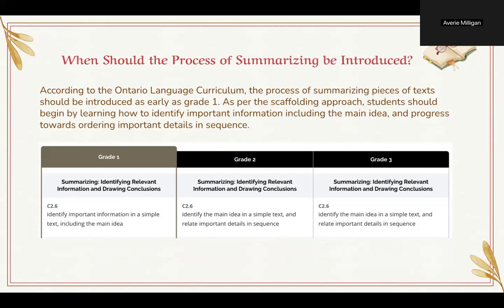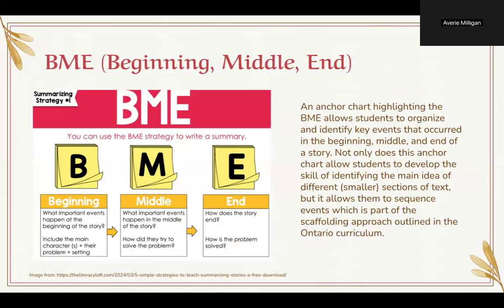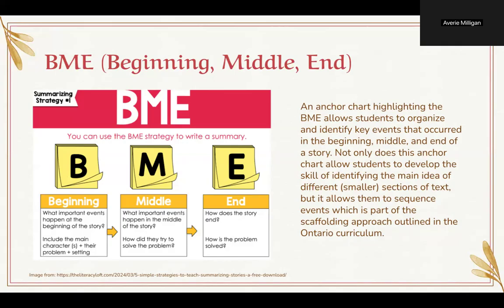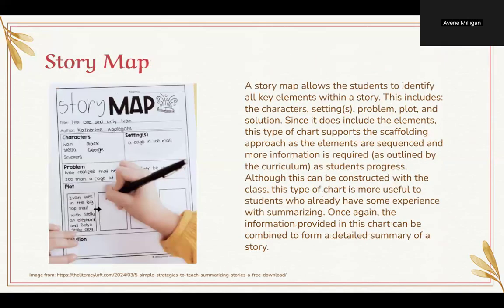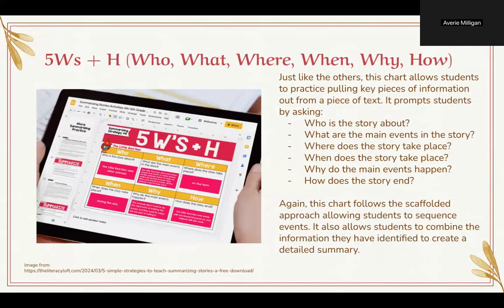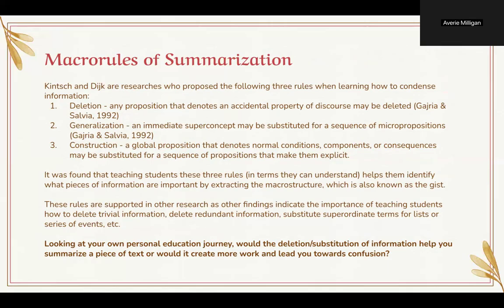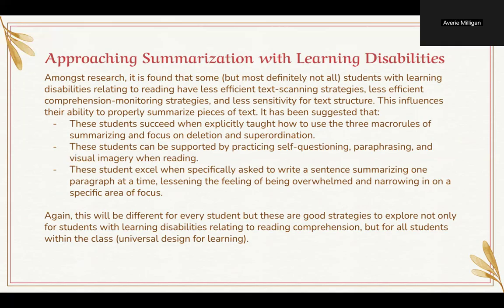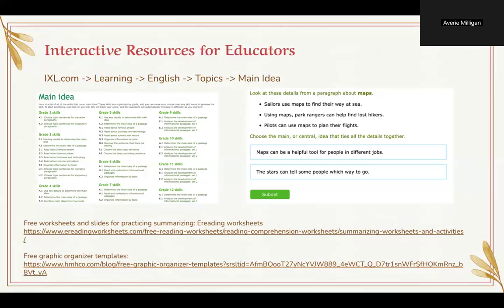Teaching skills and strategies to help with summarizing!